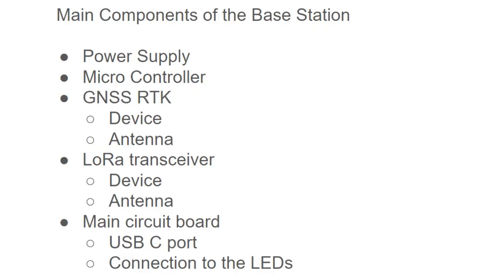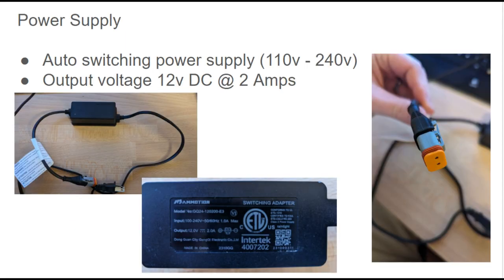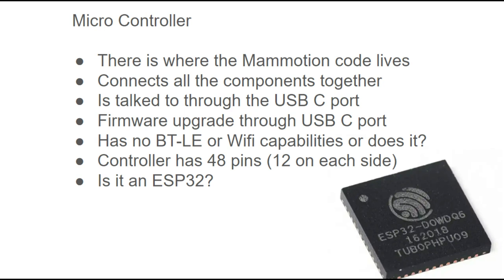Mammotion Luba RTK Base Reference Station